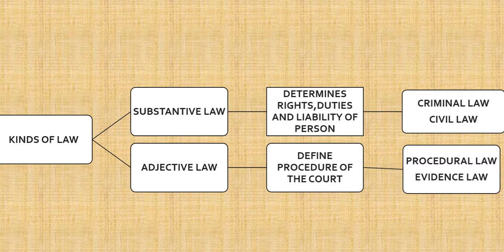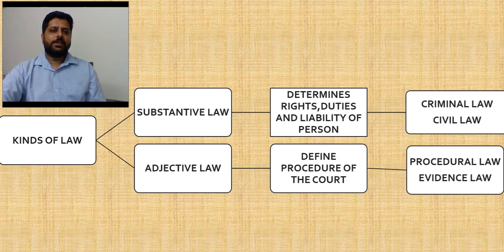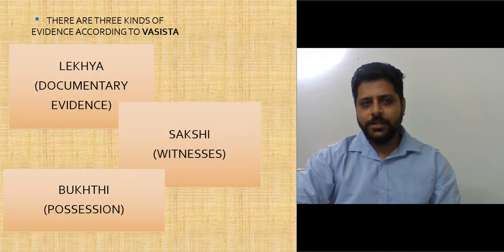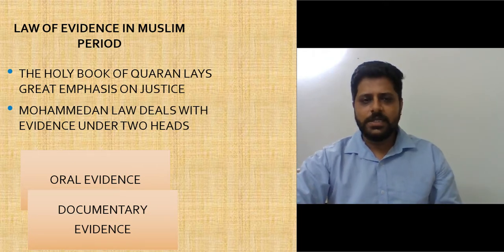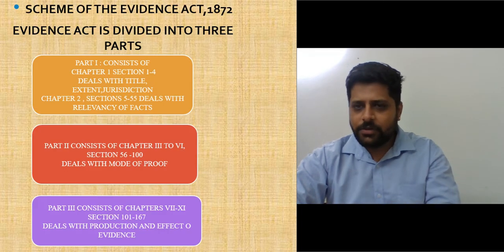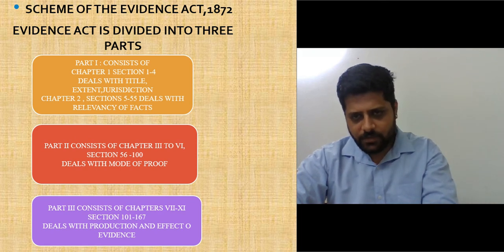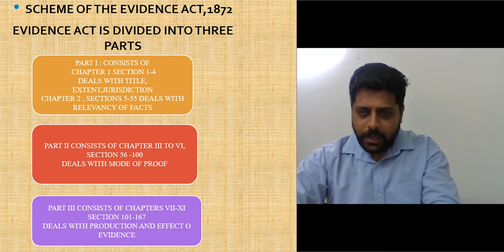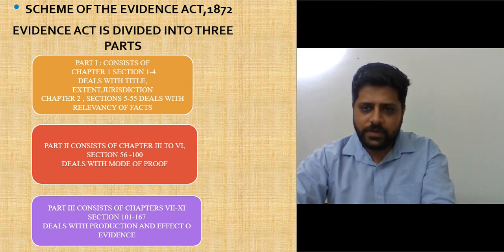LJ SCHOOL OF LAW | SEM - 7 | BBA LLB | LAW OF EVIDENCE | SALIENT FEATURE OF THE ACT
LJ SCHOOL OF LAW |
SEM - 7 |
BBA LLB |
LAW OF EVIDENCE |
SALIENT FEATURE OF THE ACT